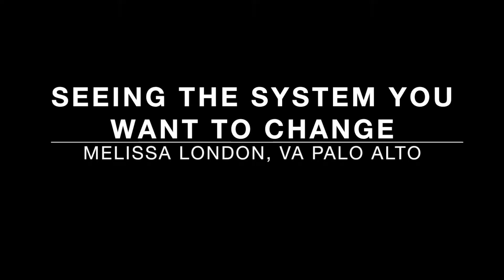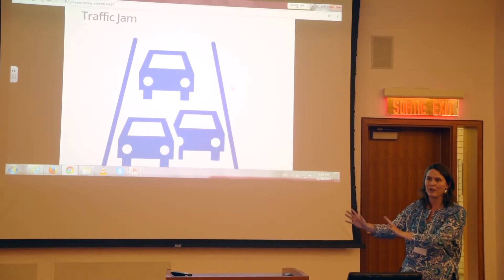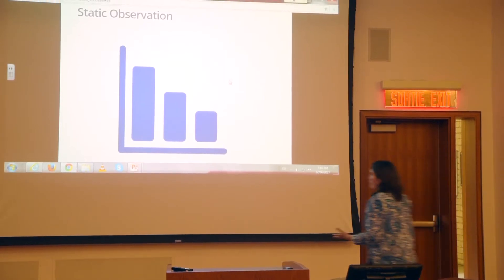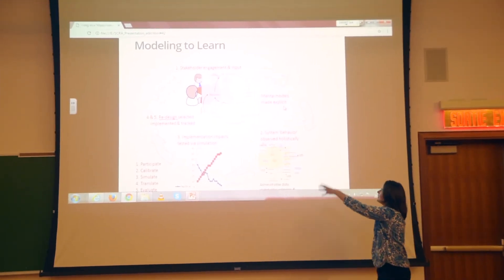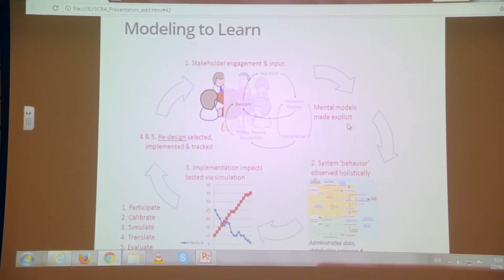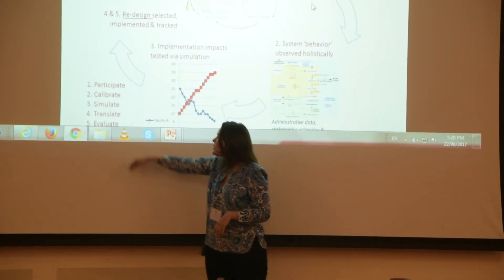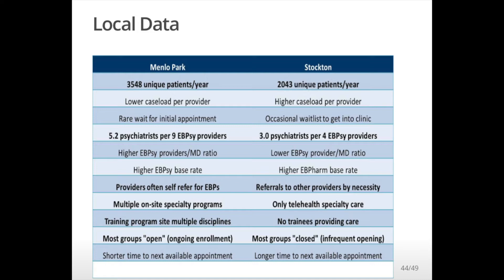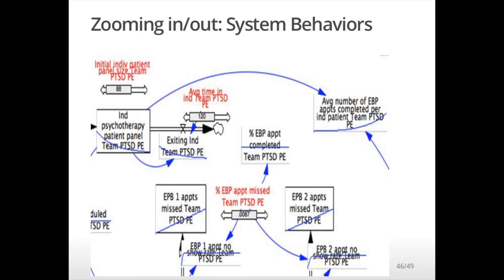Seeing The System You Want To Change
Simulation Modeling to Improve Implementation of Evidence Based Practices in a Complex Healthcare System

Melissa London, Veterans Affairs Palo Alto Healthcare System